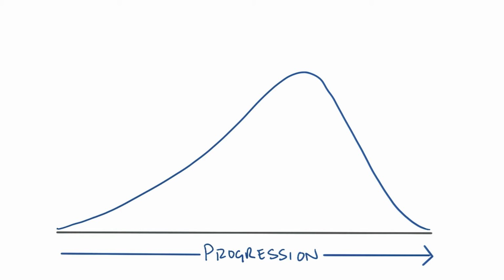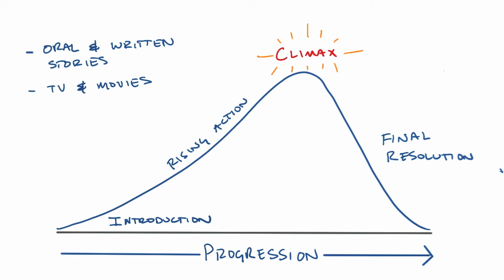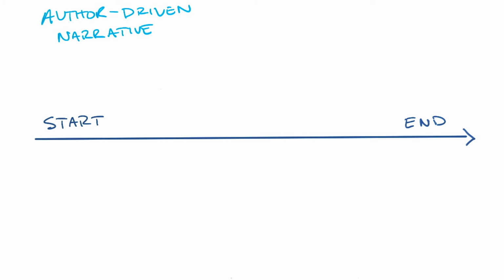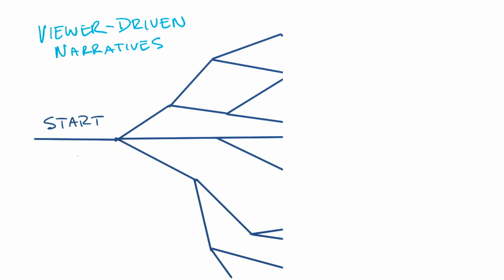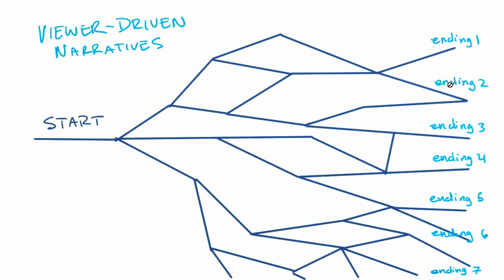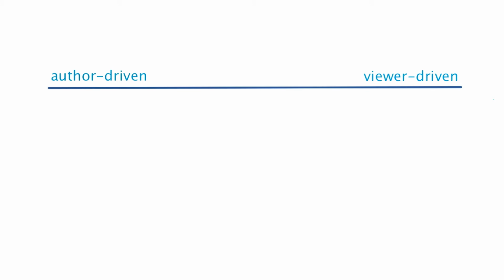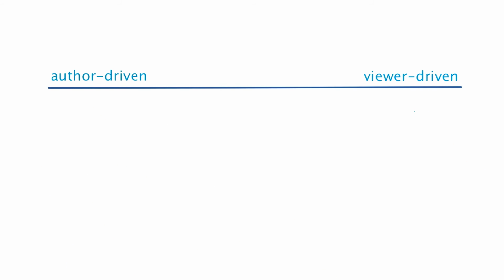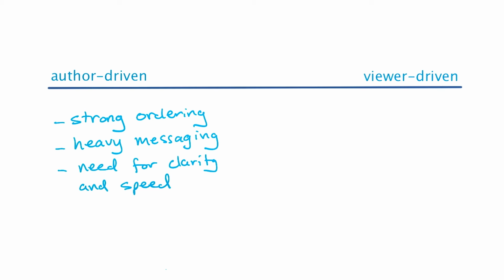Different Types of Narrative Structures - Data Visualization and D3.js